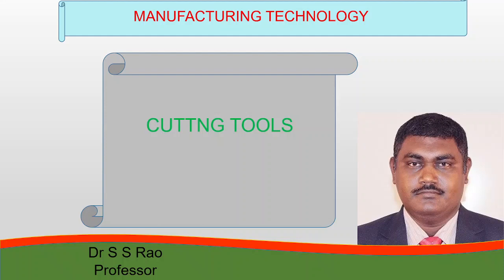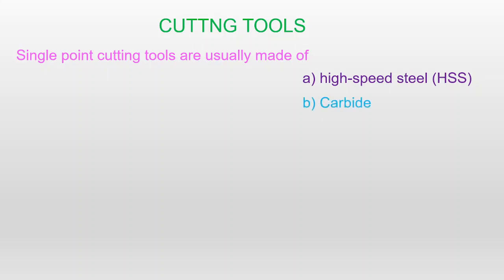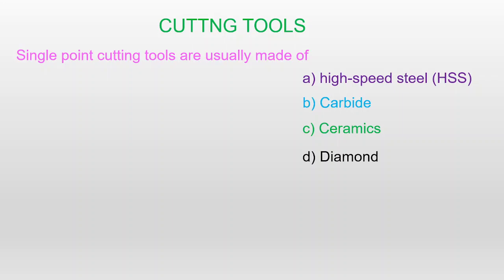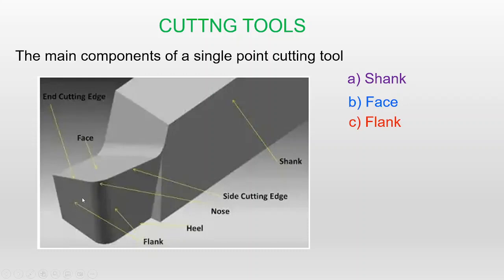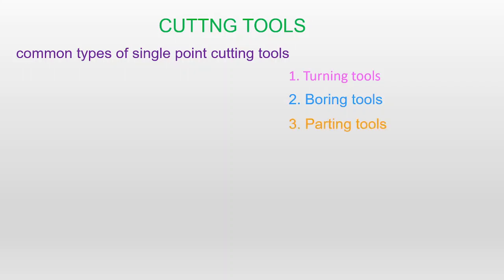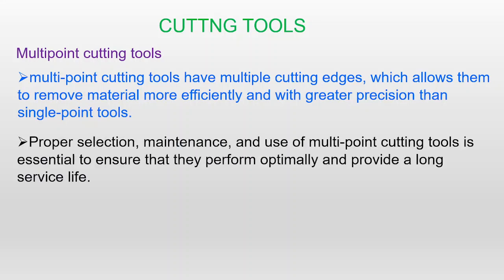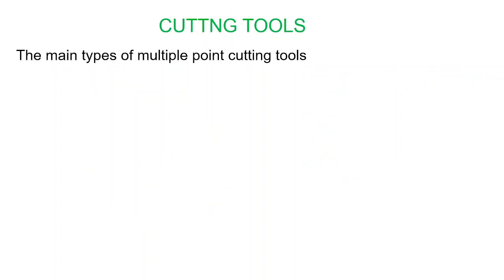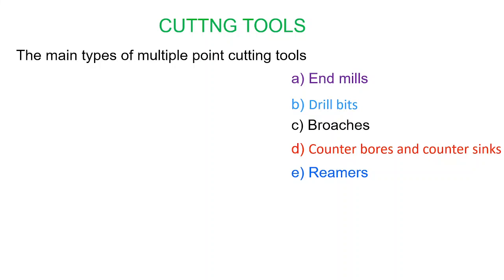Cutting Tools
In this Video you may learn different types of cutting tools